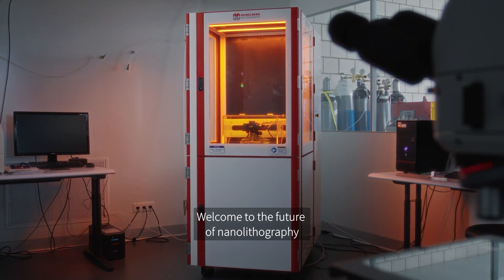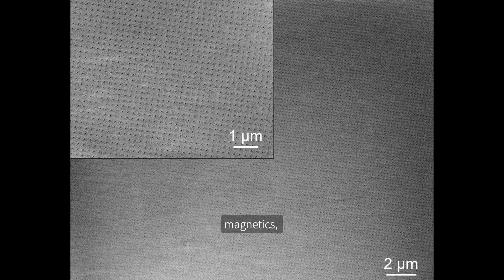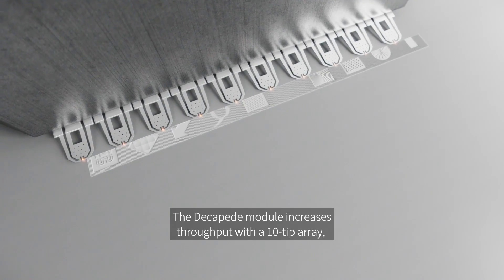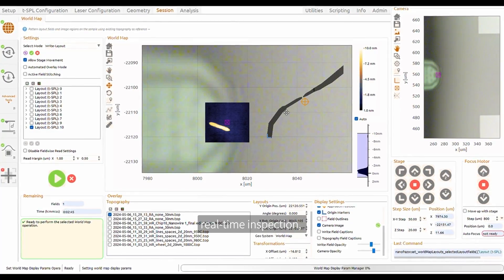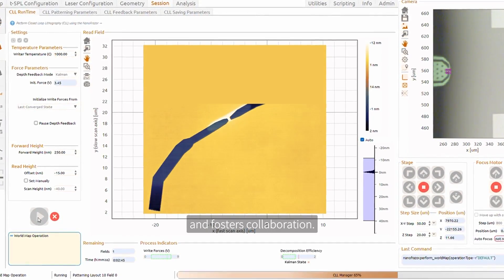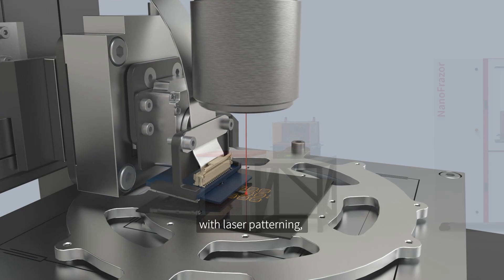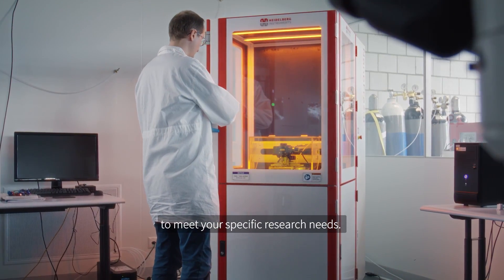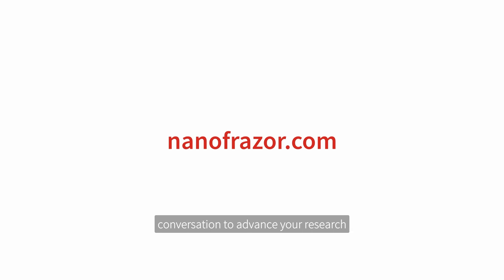The NanoFrazor – Next-Generation Nanofabrication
Revolutionize nanofabrication with the NanoFrazor, our versatile state-of-the-art nanolithography tool.
Over 20 years of R&D has made the NanoFrazor a leader in t-SPL nanofabrication. Now, we're excited to unveil the next generation with features to supercharge your research:

• 𝗠𝗼𝗱𝘂𝗹𝗮𝗿 𝗣𝗹𝗮𝘁𝗳𝗼𝗿𝗺: Customize for your unique needs – combine patterning modes, housing, & software modules.
• 𝗣𝗮𝗿𝗮𝗹𝗹𝗲𝗹 𝗪𝗿𝗶𝘁𝗶𝗻𝗴: Pattern faster with simultaneous multi-tip operations.
• 𝗟𝗮𝗿𝗴𝗲 𝗟𝗮𝘆𝗼𝘂𝘁 𝗛𝗮𝗻𝗱𝗹𝗶𝗻𝗴: Manage extensive layouts with improved automation & stitching.
• 𝗘𝗻𝗵𝗮𝗻𝗰𝗲𝗱 𝗔𝘂𝘁𝗼𝗺𝗮𝘁𝗶𝗼𝗻: Achieve razor-sharp precision and efficiency with upgraded automation.

Discover the ultimate in nanofabrication flexibility on nanofrazor.com.